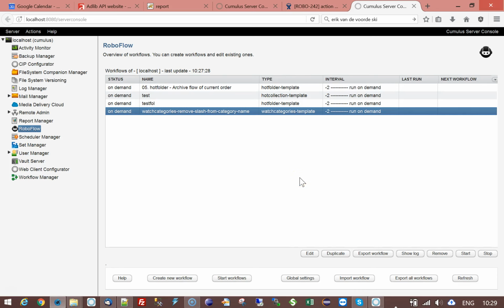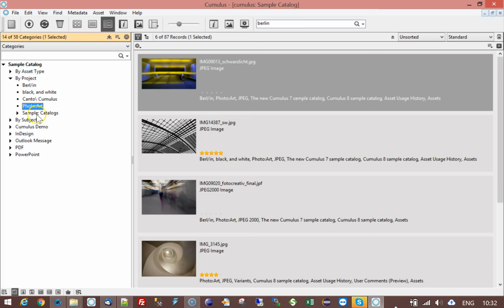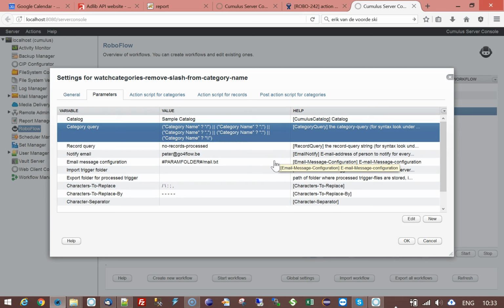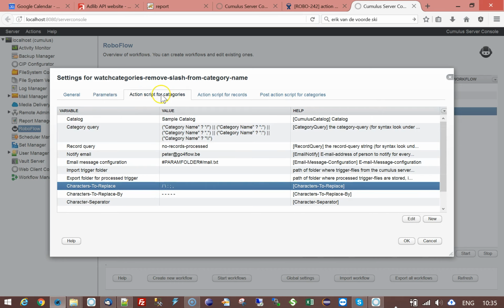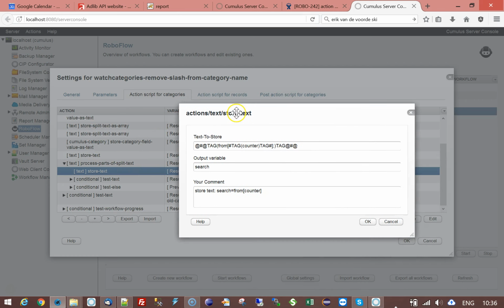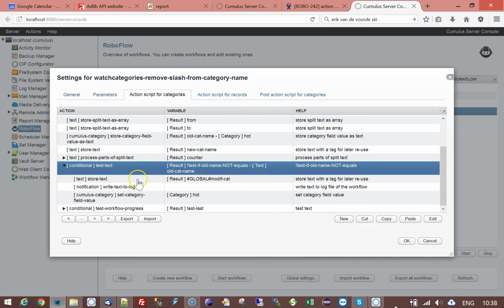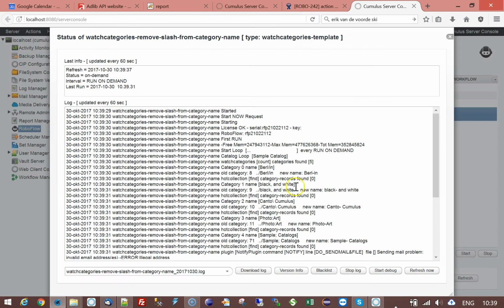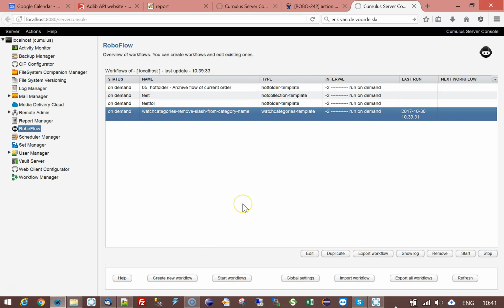Canto Roboflow 10 watchcategories invalid category names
Canto Roboflow watchcategories workflow that fixes invalid characters in Cumulus Categories